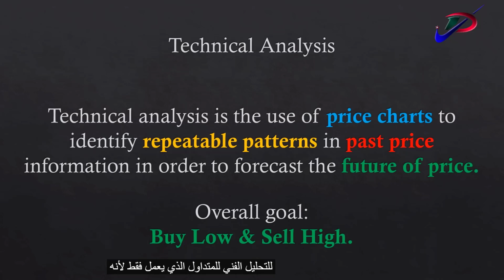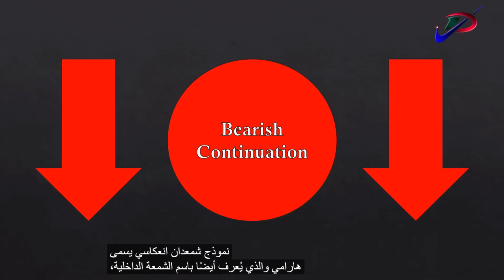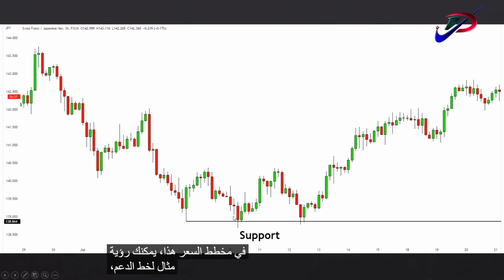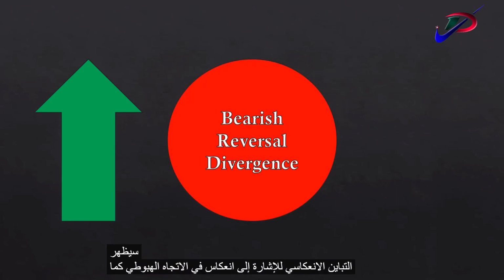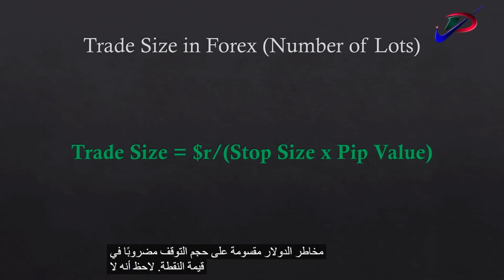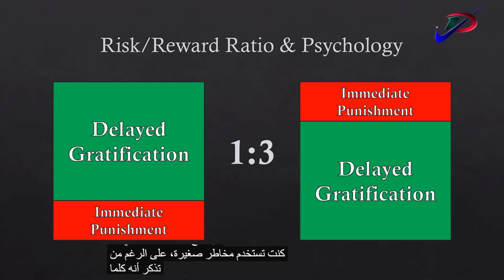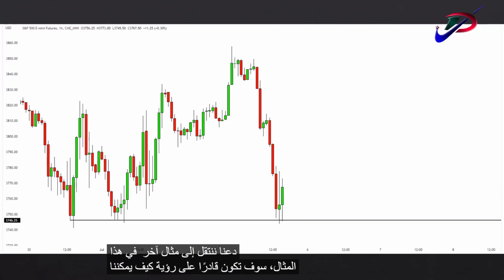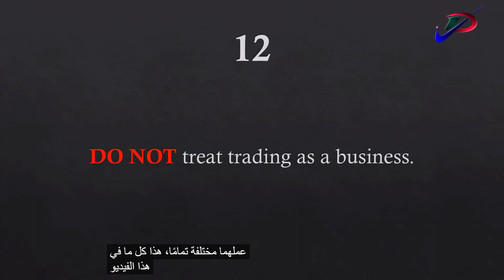اساسيات التحليل الفني بطريقه بسيطه ( ( مترجم عربى ) ) : : 184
184 DREAMLAND FOREX :  :
تعليم التداول للمبتدئين من الصفر وما تحتاجه الى معرفته حول اساسيات التحليل الفني بطريقه بسيطه مترجم
DREAMLAND FOREX